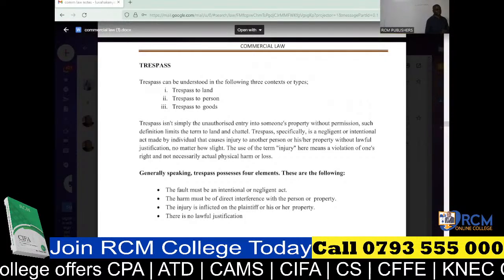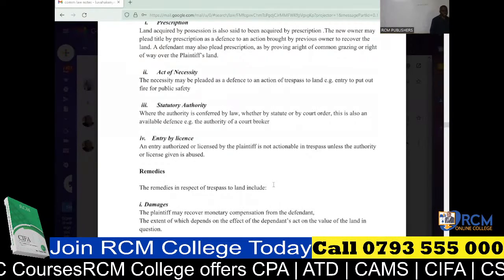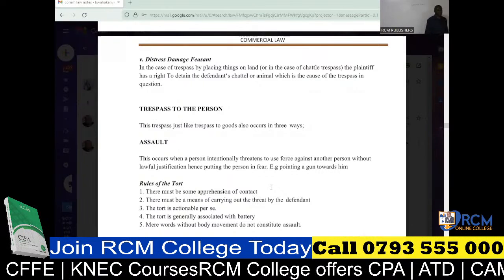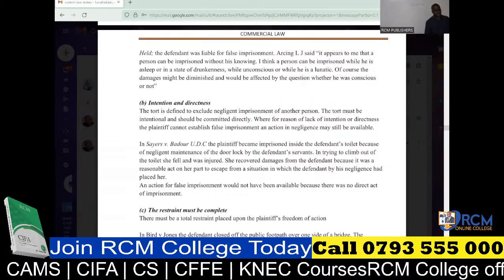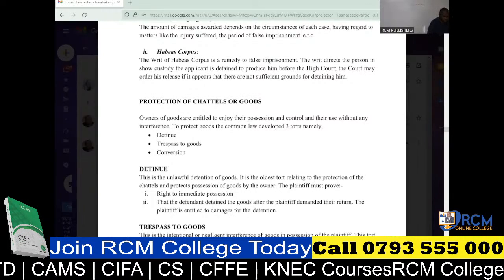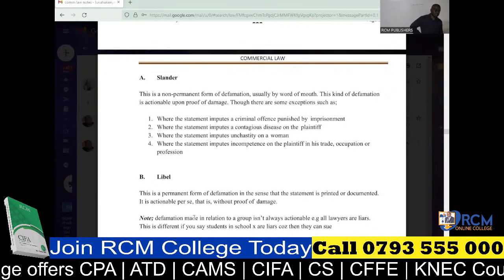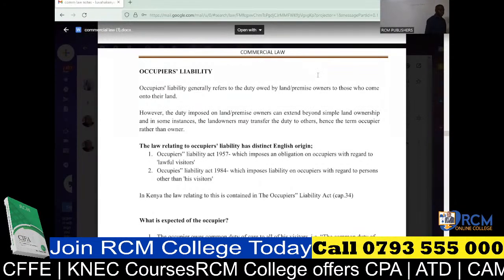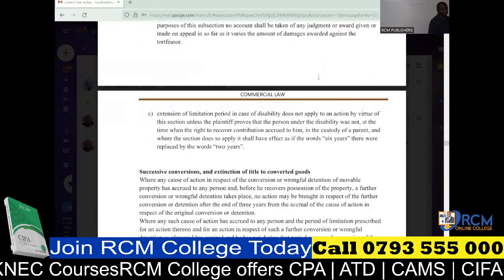CPA INTRODUCTION TO LAW AND GOVERNANCE - ONLINE CLASSES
CPA Introduction to Law and Governance - Join our Online Classes today.